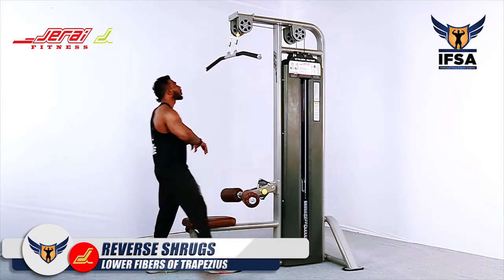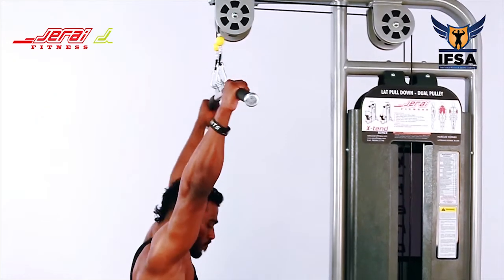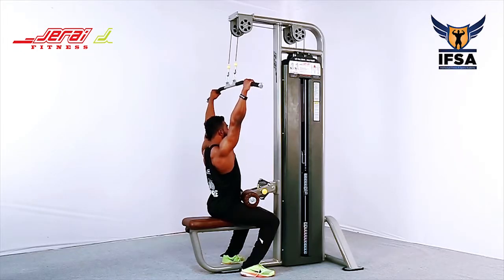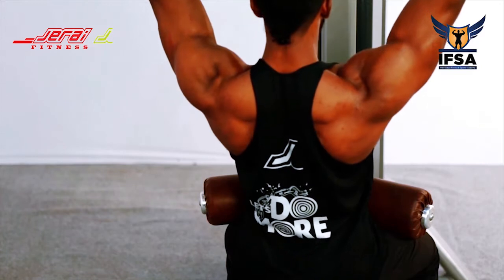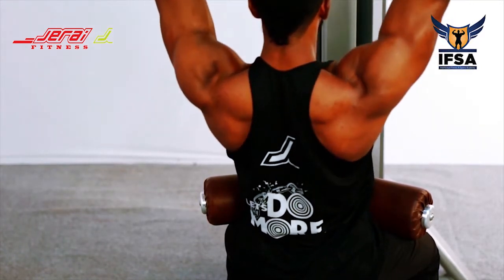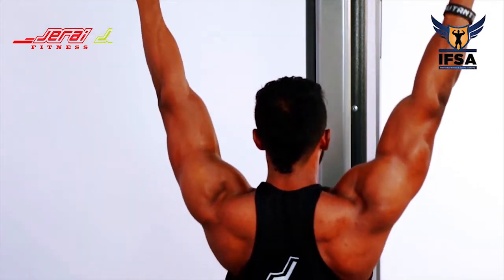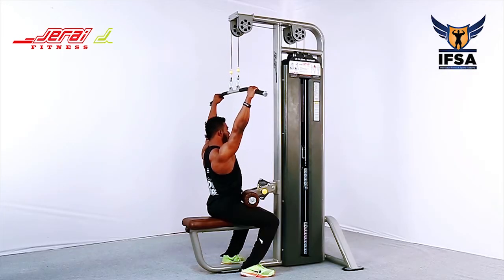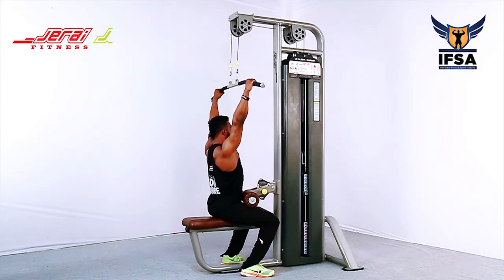Reverse shrugs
60+ Exercises, Detailed Instructions, the ultimate exercise reference video series